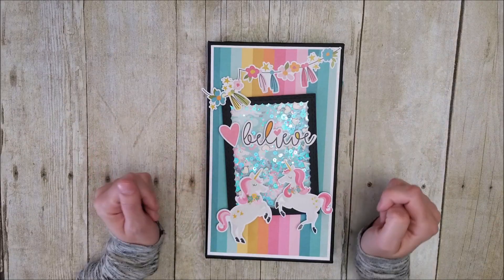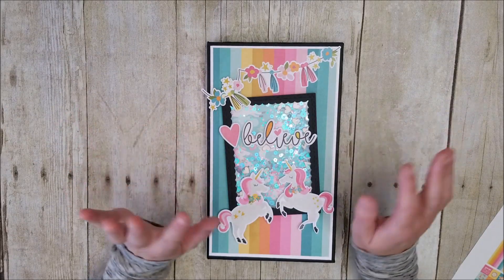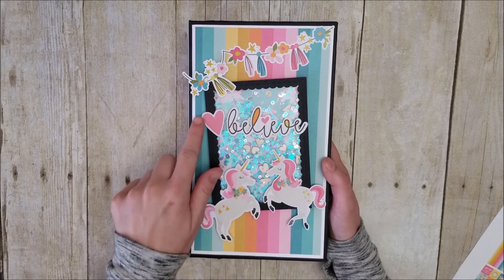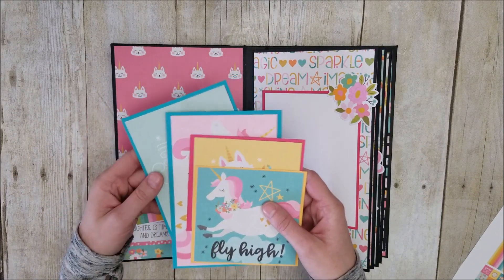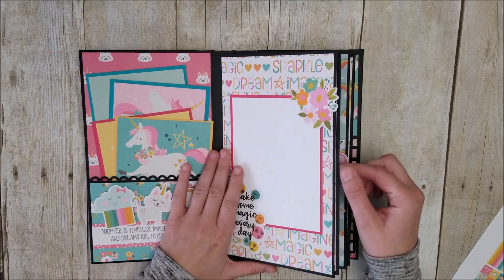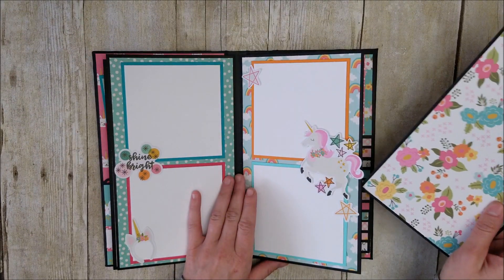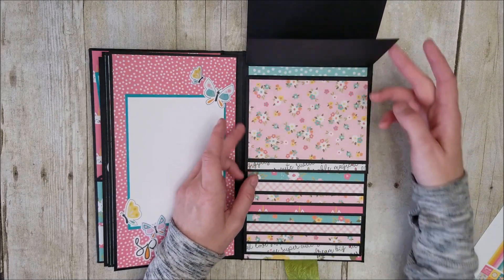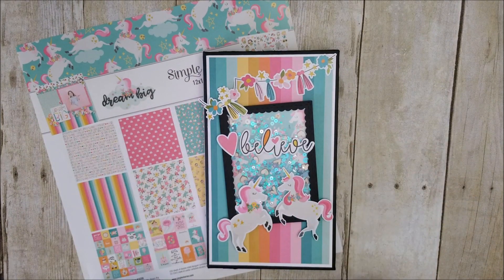Simple Stories "Dream Big" Mini Album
Hello everyone!!  In this video I am sharing a mini album I created using the Simple Stories collection "Dream Big"!!  Enjoy!!